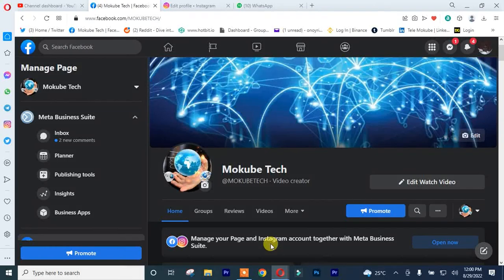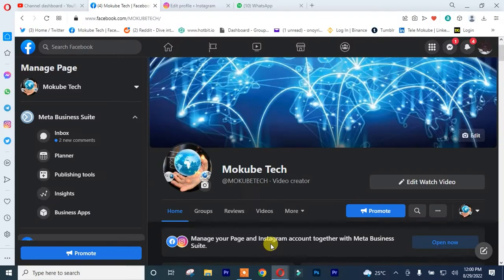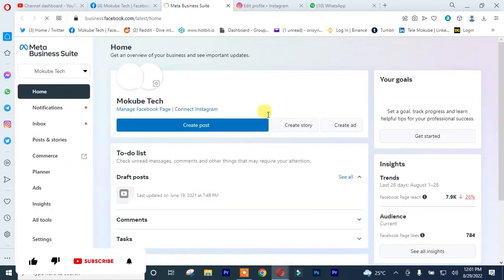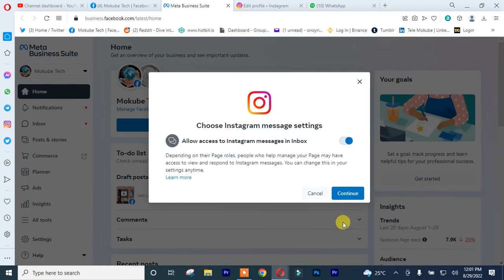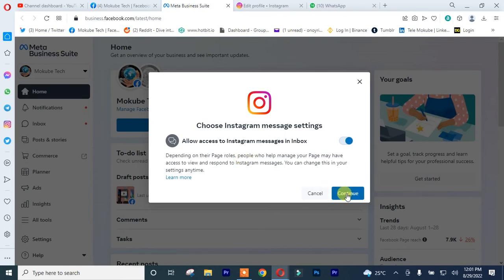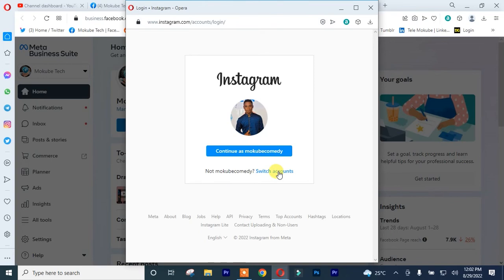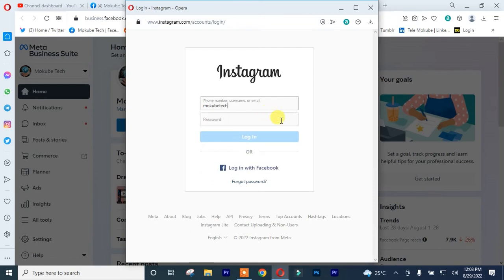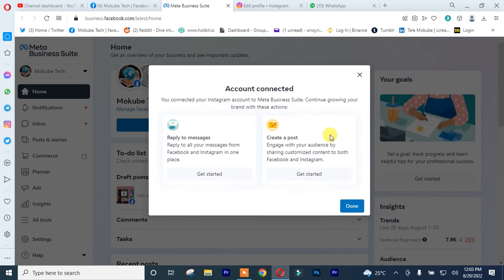How to Connect Facebook Page and Instagram Account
Hi Friend in this Video

How to link your Instagram account to a Facebook page
So you have an Instagram account and a Facebook page, but they’re not linked. To start, make sure you’re an admin of the Facebook page you wish to connect. And if you haven’t yet, convert to an Instagram business account.

Then follow these steps:

From Facebook:

1. Log in to Facebook and click Pages in the left menu.

2. From your Facebook page, click Settings.

3. Scroll down and select Instagram in the left column.

4. Click Connect Account, and fill in your Instagram username and password.

From Instagram:

1. Log in to Instagram and go to your profile.

2. Tap Edit Profile.

3. Under Public Business/Profile Information, select Page.

4. Choose the Facebook page you wish to connect to. If you don’t have one yet, tap Create a new Facebook page.

how to connect facebook page to instagram business account
how to connect instagram account and facebook page
how to connect a facebook page and instagram account
how to link a facebook page and an instagram account
how to add a facebook page to instagram account
connect instagram account to facebook page
connect an instagram account to facebook page
connecting instagram account to facebook page
connect facebook page with instagram account
connect facebook page and instagram account
connect instagram to facebook page
how to add facebook page to instagram business account
how to link facebook page with instagram business account
how to add facebook page link on instagram bio
how to connect facebook business page and instagram
how to link my facebook page to my instagram business account
how to link facebook page on instagram bio
how to link facebook page to instagram on computer
how to connect instagram to facebook page on computer
how to link facebook business page to instagram on computer
how do i connect my facebook page and instagram account
connect instagram to facebook
how to create facebook page
how to open a facebook page
how to connect facebook to instagram
how to link instagram account from facebook page
how to create a page on instagram
connect to my google account
how to add instagram account in facebook page
how to connect my facebook page to instagram account
how to link my facebook page to instagram account
how to connect instagram to facebook page not profile
how to connect instagram to facebook page not account
connect to instagram
how to add instagram account on facebook page
se connecter sur ig
connexion a instagram
how to connect facebook page to instagram professional account
how to connect facebook page and instagram page
how to sync facebook and instagram profile picture
how to link facebook page and instagram page
how to connect facebook page to instagram account
how to link facebook page to instagram account
how to connect facebook page with instagram account
how to connect fb page with instagram account
how to connect facebook page with instagram business account
how to link a facebook page with an instagram account
how to link my facebook page with my instagram account
how to connect my facebook page with my instagram account
how to sync instagram account with facebook page
how to create a business account on facebook
how to connect your facebook page to instagram account
how to link your facebook page to your instagram account